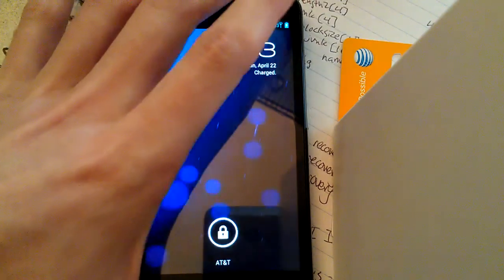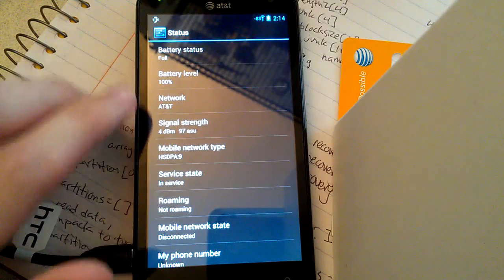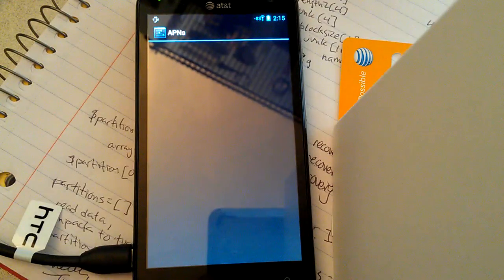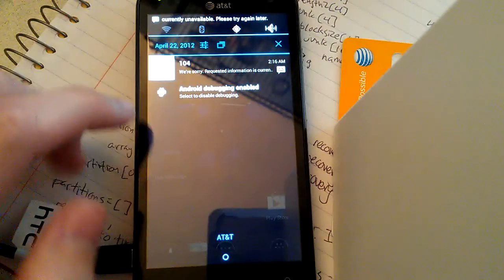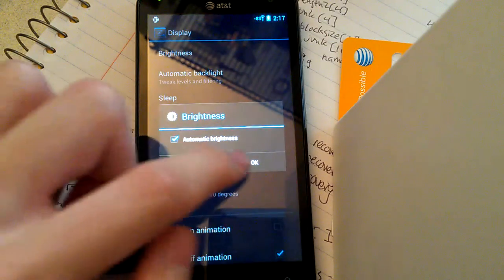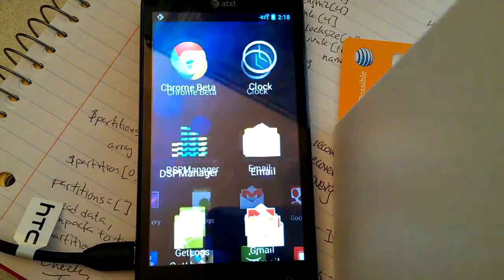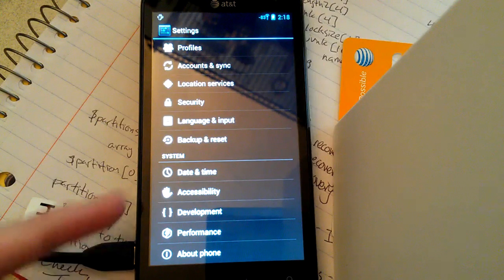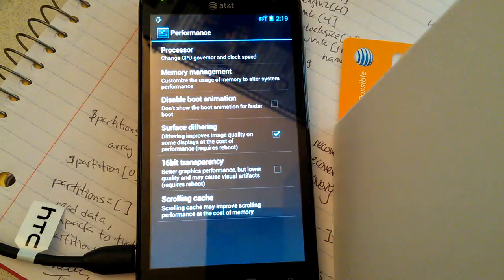Android 4.0 (ICS CM9) on HTC Vivid (HTC Holiday) Update!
Update video for progress on Android 4.0 (ICS, CyanogenMod 9) on HTC Vivid (codename HTC Holiday).

Things still not working:
* Cellular data
* Camera
* Wifi / BT
* SD Card
* Audio

New to this build is the addition of support for mobile SMS and making/receiving calls (with no audio, though)